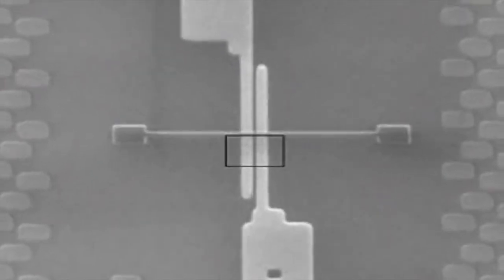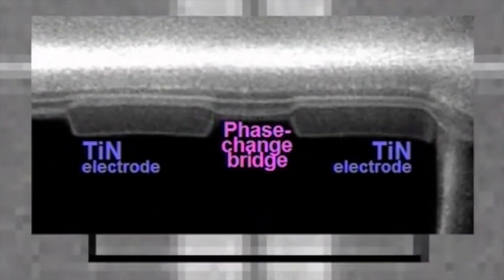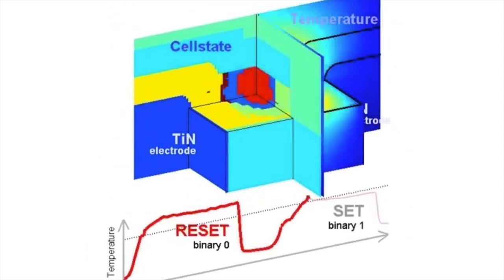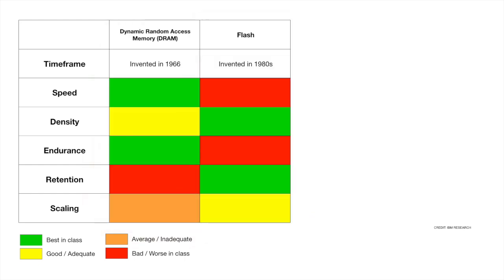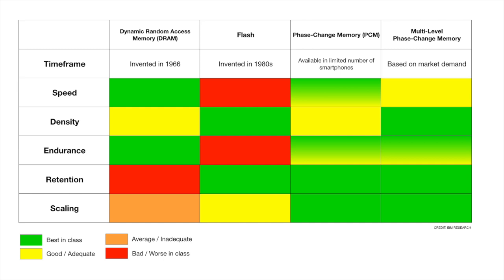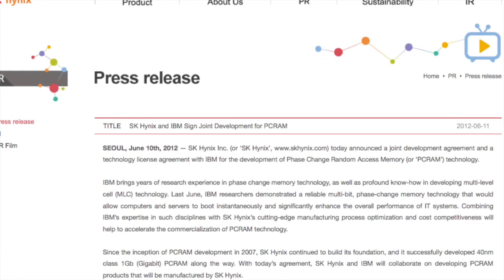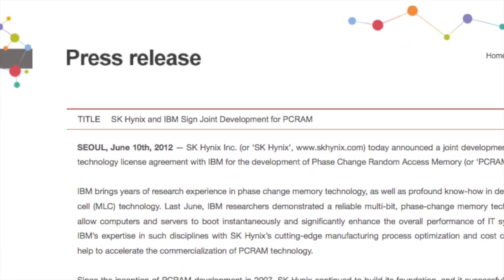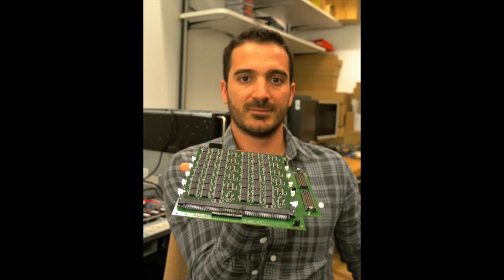EU project DIASPORA: Drift In amorphous semiconductors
DIASPORA or Drift In Amorphous Semiconductors – A Partnership of Rüschlikon and Aachen (Rüschlikon is the Zurich suburb where IBM is located).

The collaborative project is focused on the emerging field of phase change materials, a promising class of materials which are expected to be the basis for new generation of fast and durable memory to handle Big Data and cloud computing workflows.